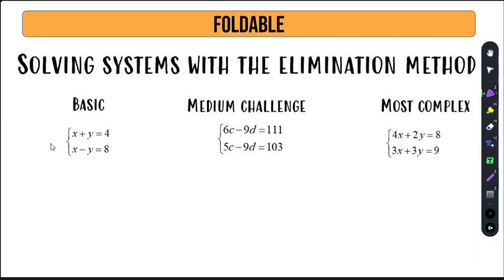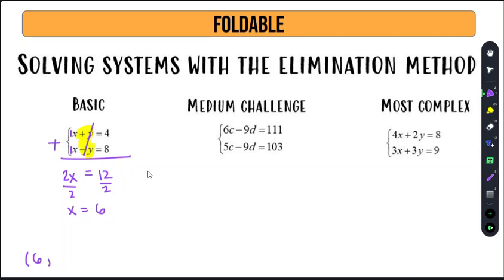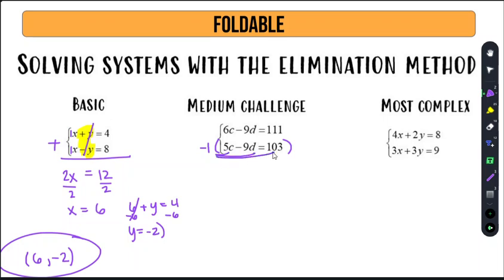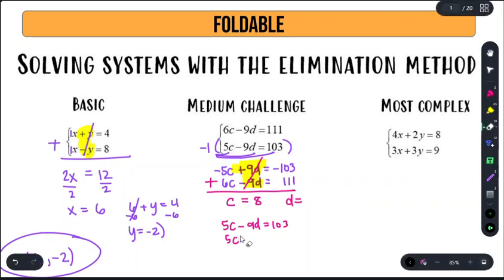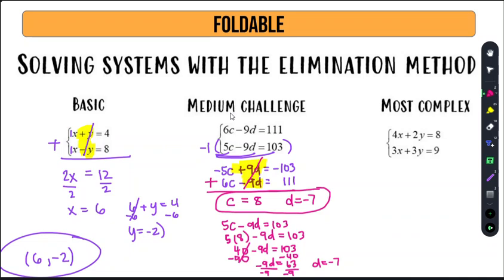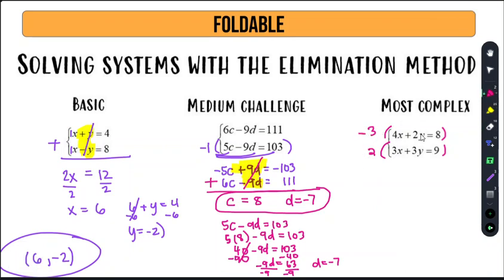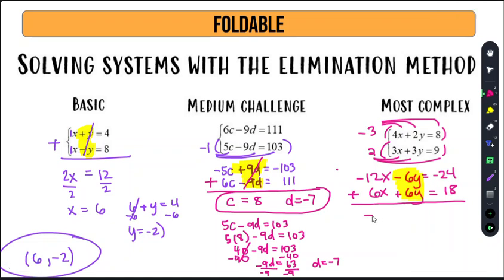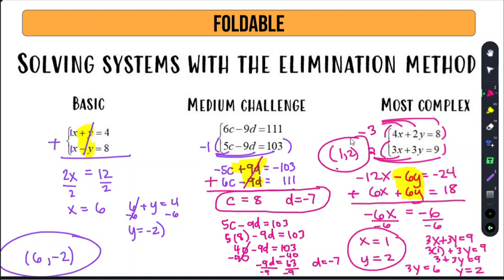Elimination method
This video demonstrates how to use the elimination method when solving systems of equations